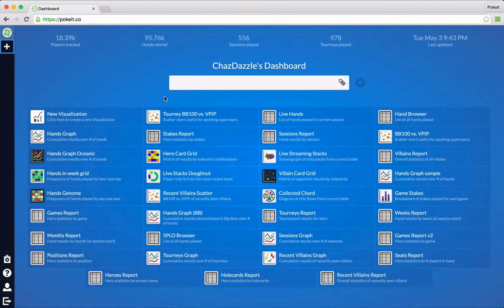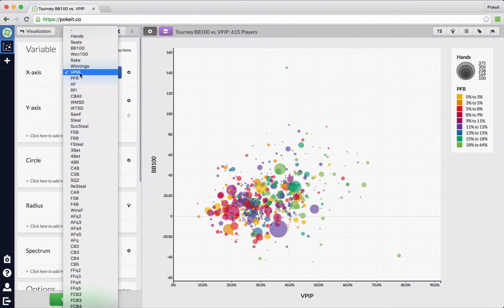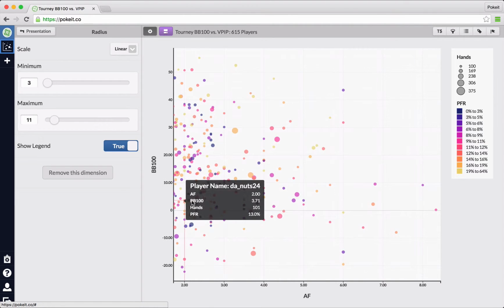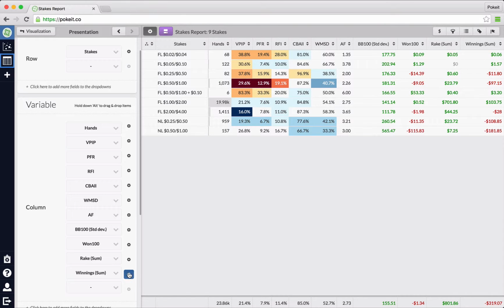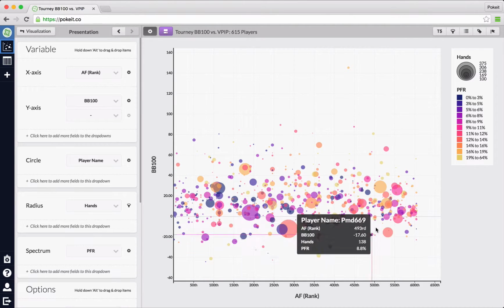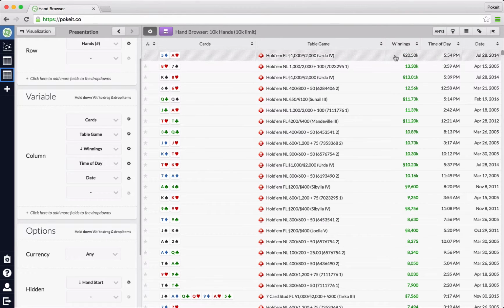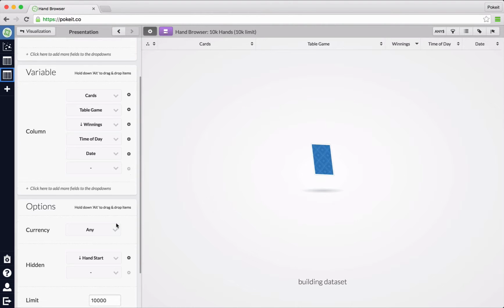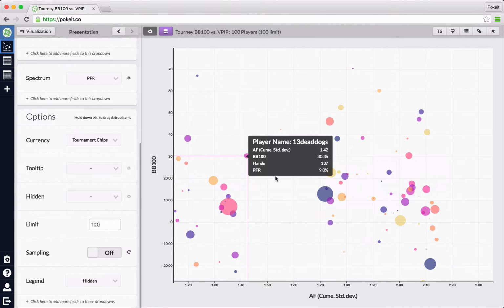How-to: Configuring the Presentation Panel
The Presentation merges the fields of the Source with the dimensions of the Layout. It's in this section where you decide what your graph or table should actually show.

The fields set in your Source are present in the dropdowns. You can change the order of the fields by holding down the Alt key and dragging. Series/Column display options and other field functions are accessible from the gear.

In this video, we:

  •  Access the Presentation Panel through clicking the gear icon in the top left toolbar of a visualization
  •  Use the Presentation Panel to change fields shown on a visualization
  •  Change the color spectrum and size of circles on a bubble chart
  •  In a table, change a field like BB100 to show standard deviation instead of average for each row
  •  Change the winnings column to show winnings as min (single worst hand) or max (single best hand), instead of the net amount across all hands
  •  In a bubble chart, change the an axis to show players' rankings for a field, rather than the raw field value
  •  Sort the dataset based on a field, from the field options popup
  •  Set a limit on the number of records to return
  •  Sample random records from within your limit, if there's more data available

Pokeit is an easy to use, web-based tracker for your poker hands, stats, and graphs.